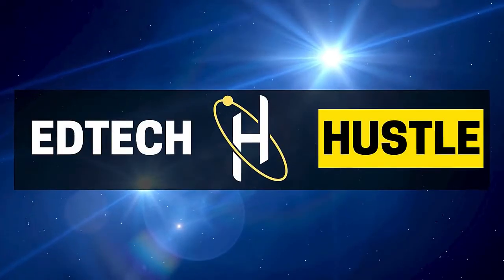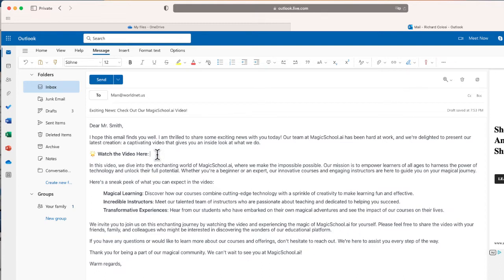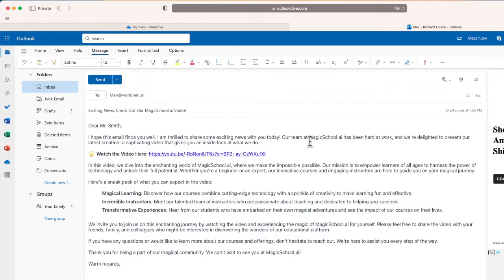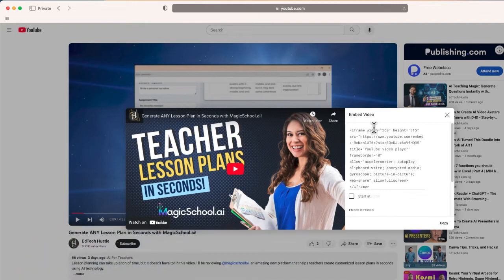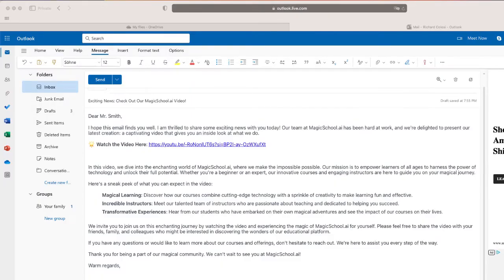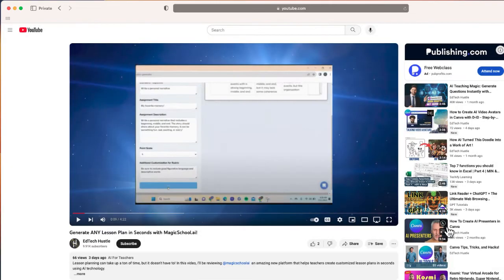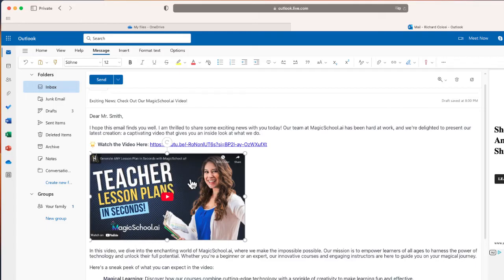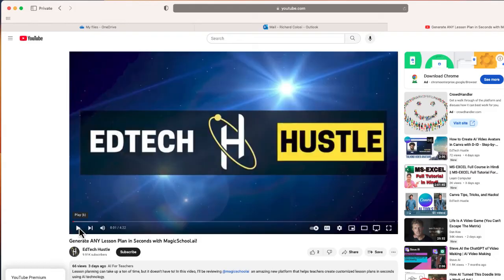How To "Embed" a YouTube Video Inside Outlook Email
In this tutorial, we'll show you a clever trick to give the illusion of embedding videos directly into your Outlook emails. While Outlook doesn't natively support true video embedding, we'll guide you through the process of using an image as a clickable link to your video, creating a seamless and engaging email experience for your recipients.

🔹 Step-by-Step Guide:
- Learn how to select the perfect image for your "video embed."
- Discover the best practices for hosting your video online.
- Understand how to create a clickable link from your image to the video.
- See the final result: An email that looks like it has an embedded video!